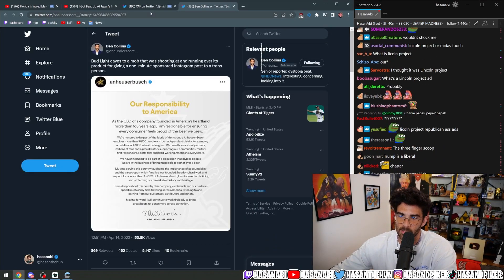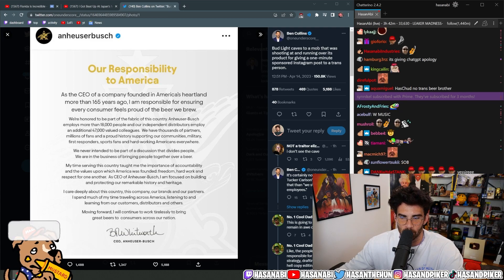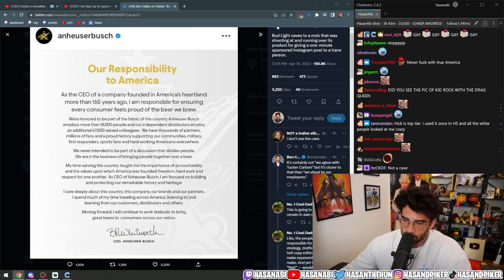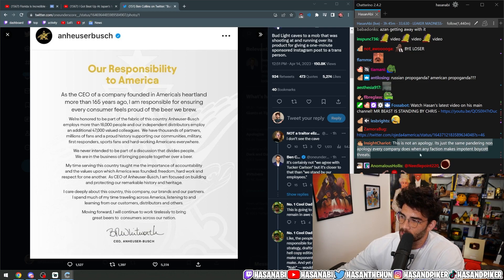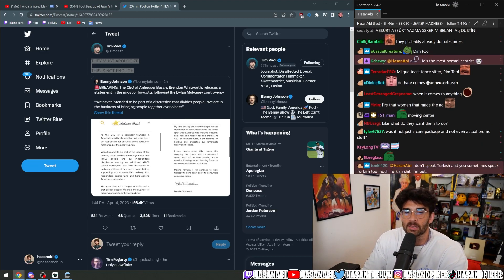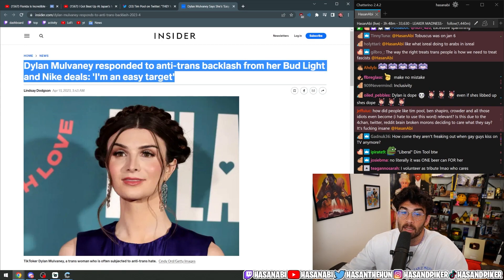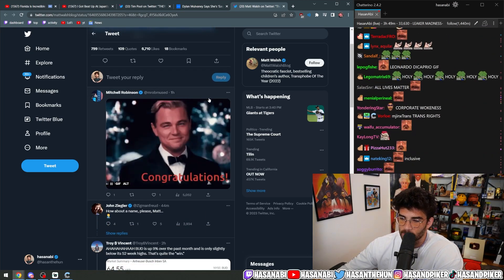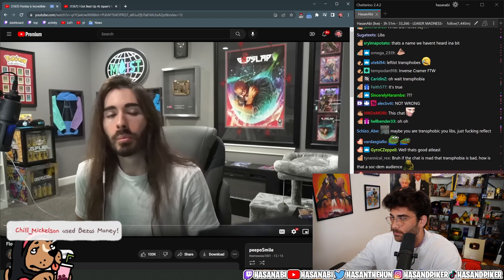Bud Light Issues Apology After Outrage Over Dylan Mulvaney Can | Hasanabi News